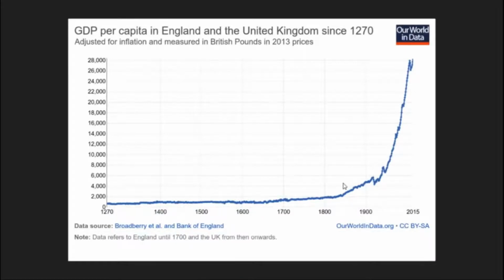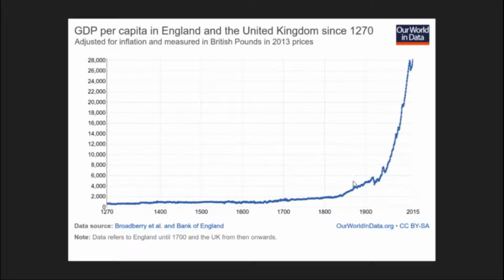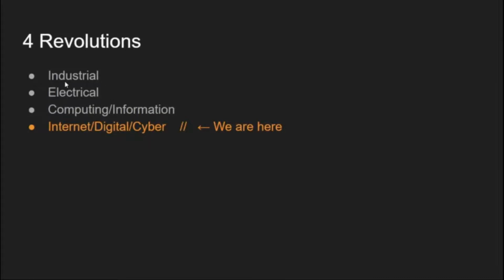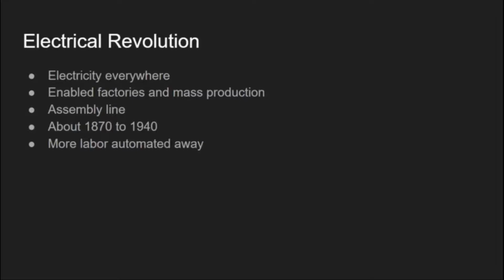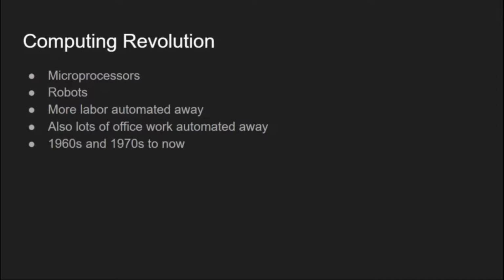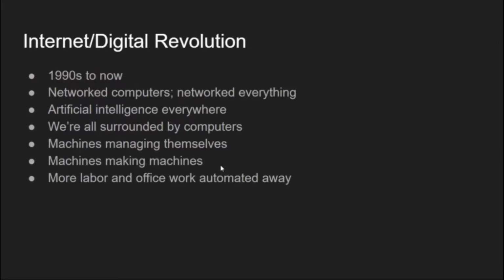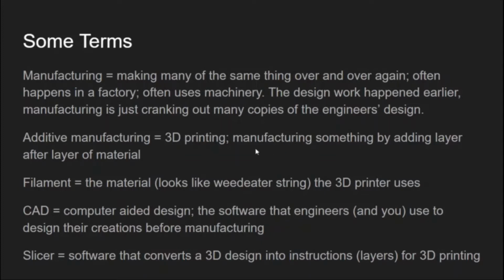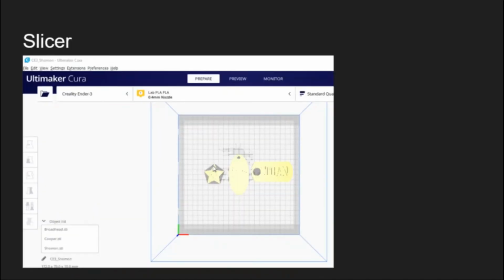Why is 3D Printing Important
3D Printing vocabulary, along with some discussion of the economic ramifications